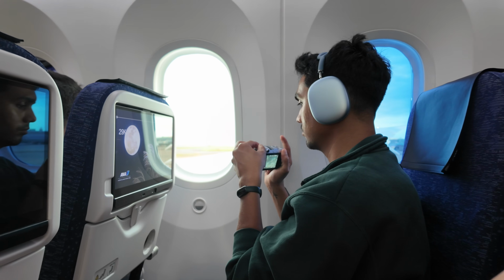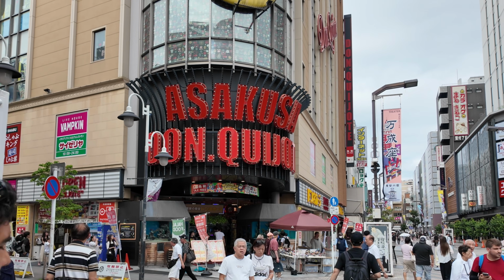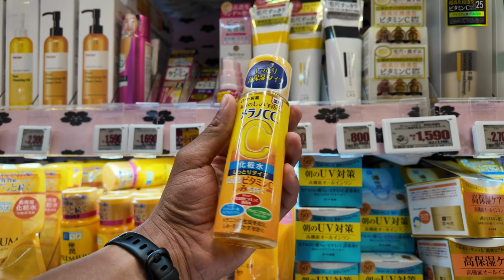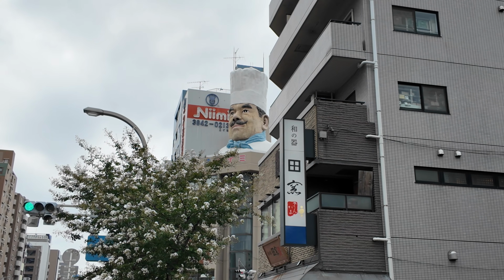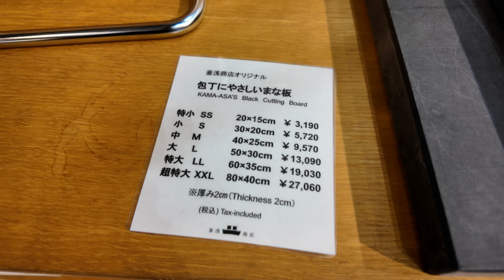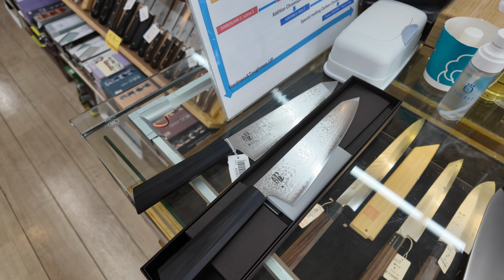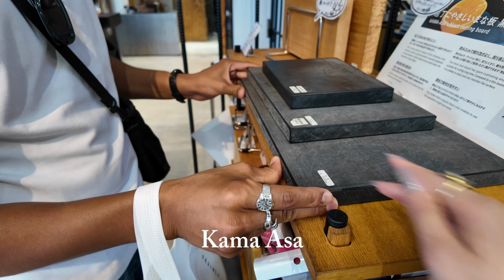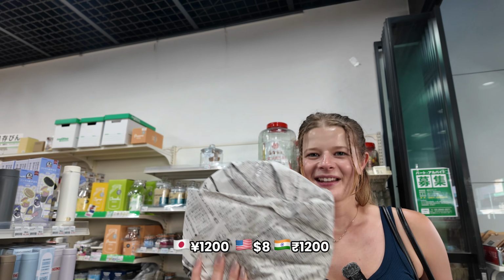Full Day of Spending at Kappbashi Street | Japanese Kitchenware Shopping Vlog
We had way too much fun at Kappabashi Street— the ultimate kitchen street in Tokyo! We actually had to split this vlog into two parts because there was just so much to see (and buy 😅).

In this part, we spent two days shopping for kitchen gear — from knives to gadgets. We picked up our new cutting board from Kama Asa Tokyo and found our knives at Washin-do.

We absolutely love shopping here — it’s heaven for anyone who loves cooking, food, or Japanese craftsmanship. Watch the vlog to see how much we spent and what we found!

We are back in our favorite country: Japan 🇯🇵 We were here in December of 2024 and we have traveled to 9 countries together since then!

In our last Japan trip we visited Tokyo, Osaka and Kyoto but now we are staying in Japan for three FULL weeks! If you have any questions related to Japan, how to get a visa, our Japan itinerary etc, drop a comment!

We made a curated list of our favorite tours and you can even book your whale tour here!

Need help booking train or bus tickets? Use our link for $10 off your ticket if you sign up with this

We hope to travel to as many countries as possible in 2025. We started this channel to share our experiences with family and friends, and our goal is visit as many new countries as we can! This was our second year of traveling, and we were excited for even more adventures around the world. Thank you for being a part of our journey!

More about us:

Our love for travel has grown as we’ve explored new places, and we’re excited to share these experiences with you!